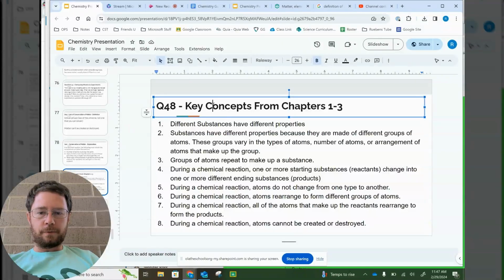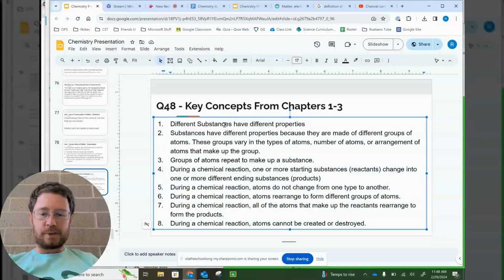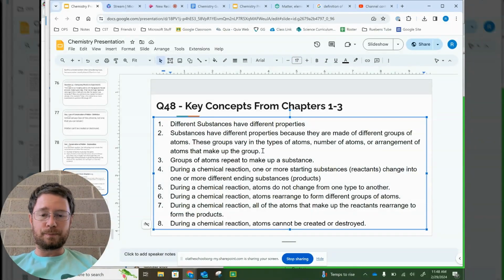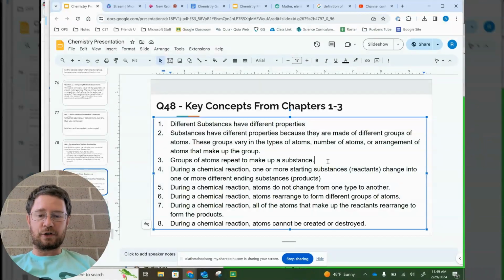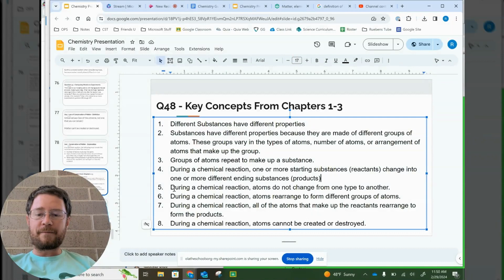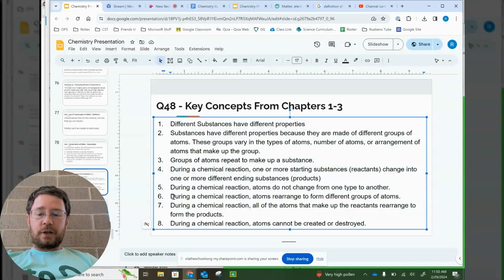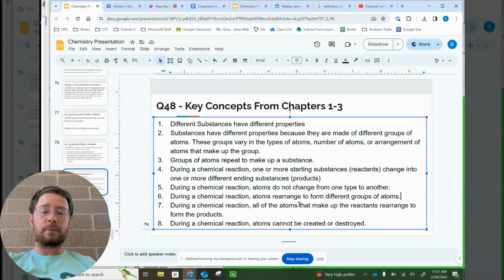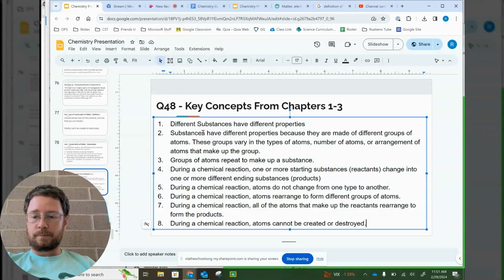Chemistry GN Q48 Key Concepts